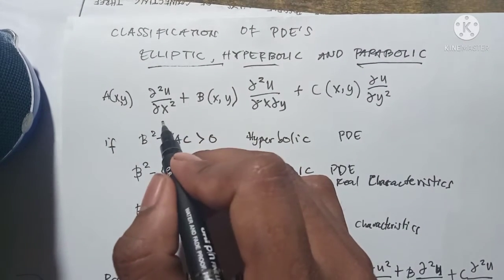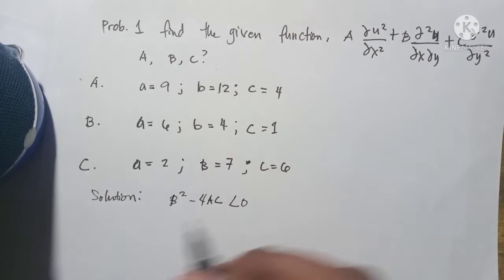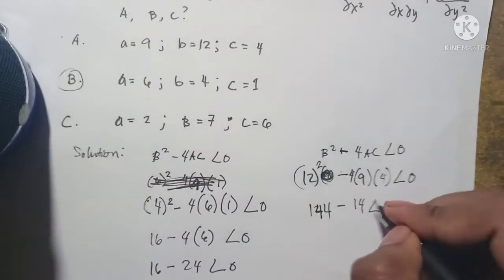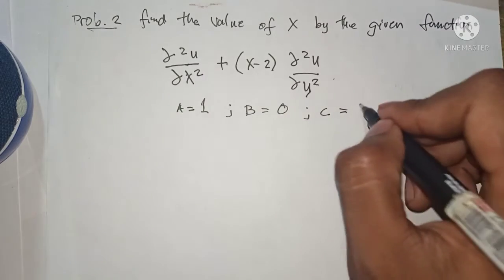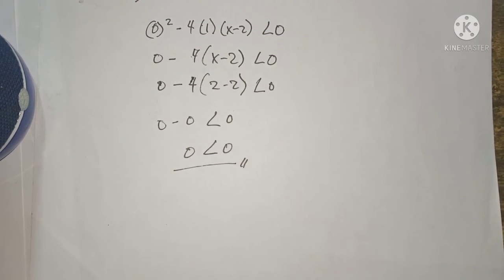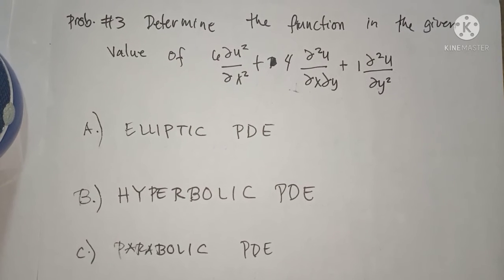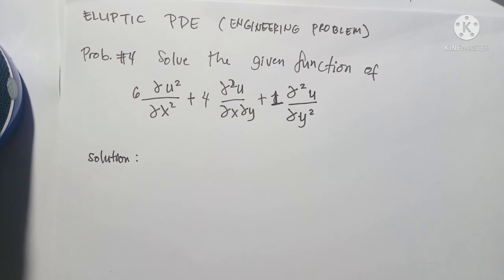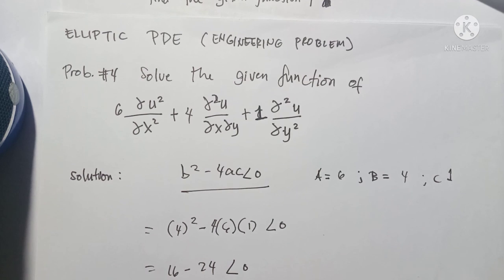Elliptic PDE (Numerical Methods)